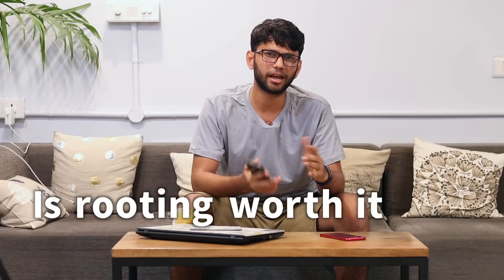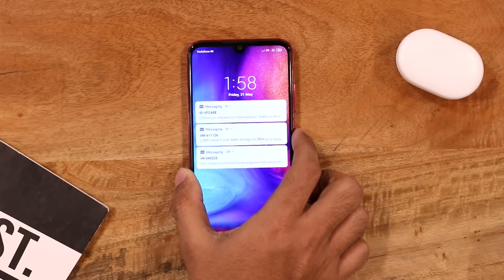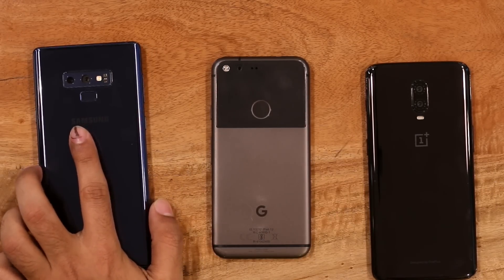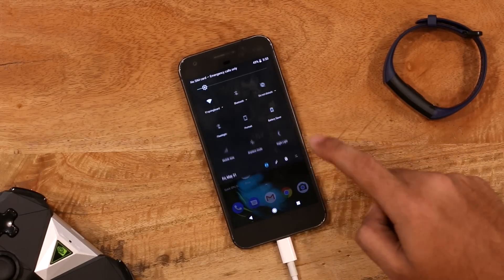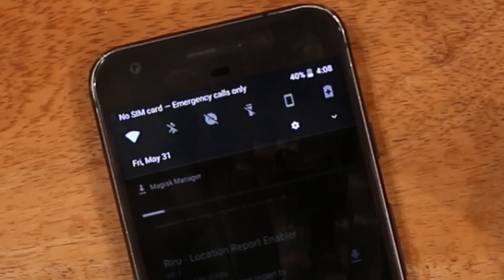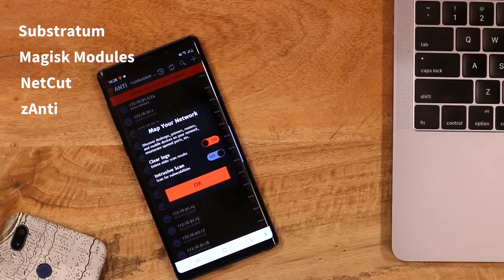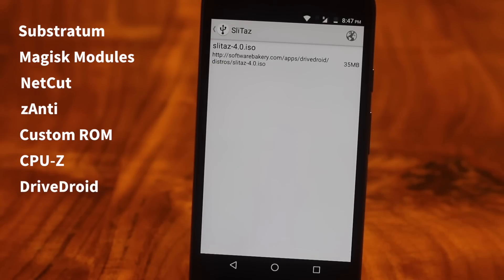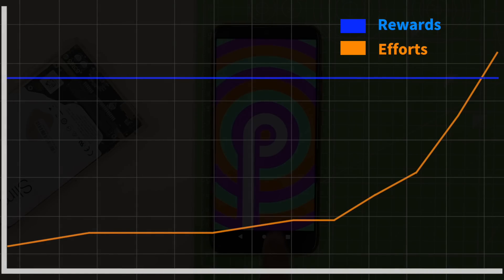The Truth Behind Rooting Android in 2019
Should you root your Android smartphone in 2019? How easy is it? What are the best root apps right now?